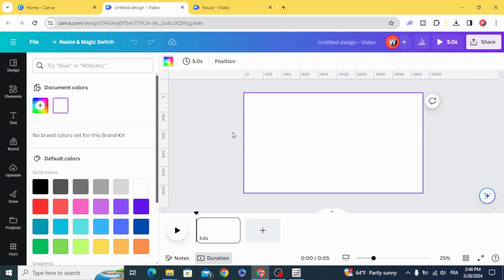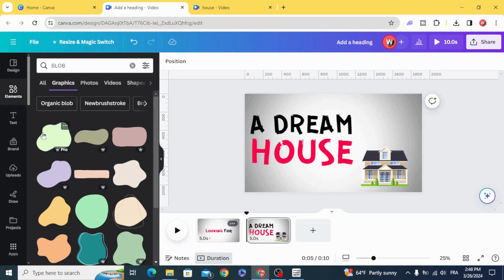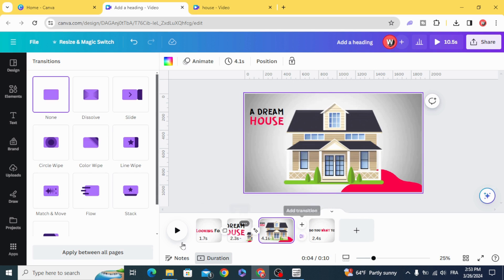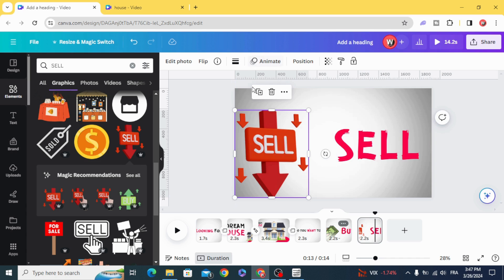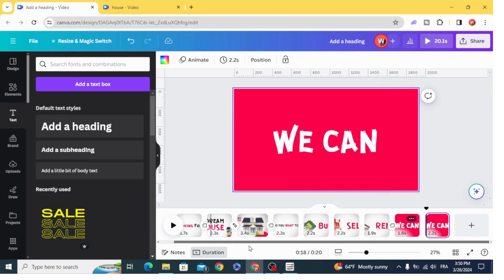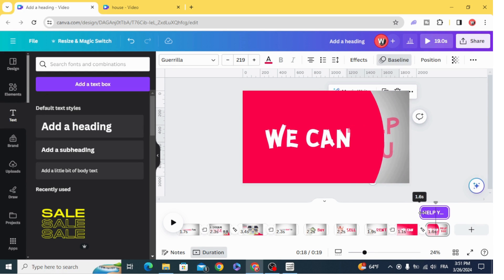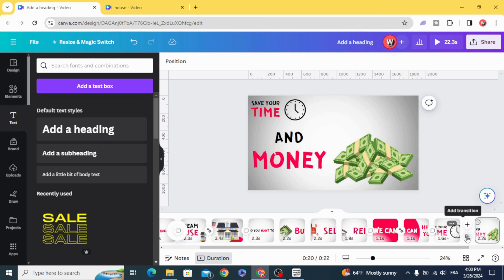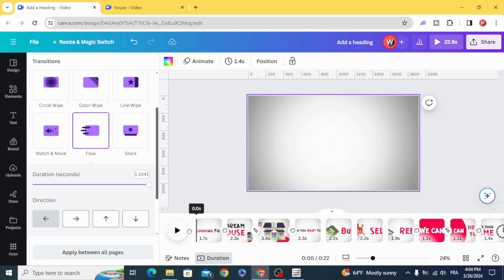Real Estate Animation Promo Video - Canva Tutorial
This Canva tutorial teaches real estate agents to create engaging real estate promo videos using canva.
Level up your real estate marketing with eye-catching promo videos! This Canva tutorial unlocks the secrets to creating professional videos.
Learn how to Take your Canva animations to the pro level